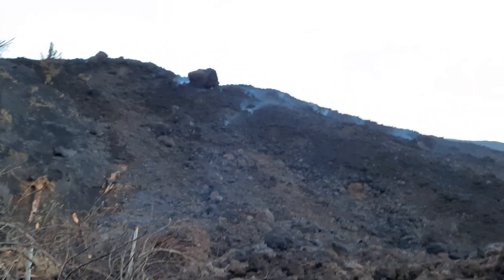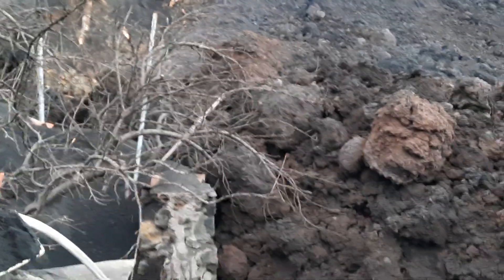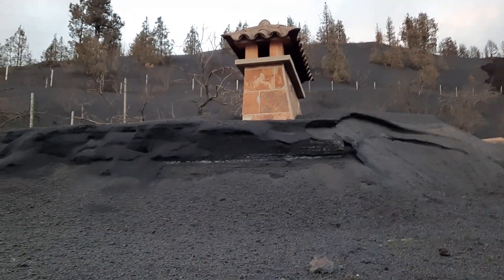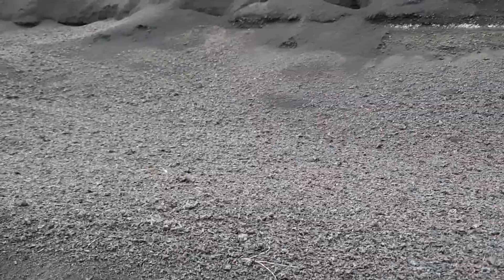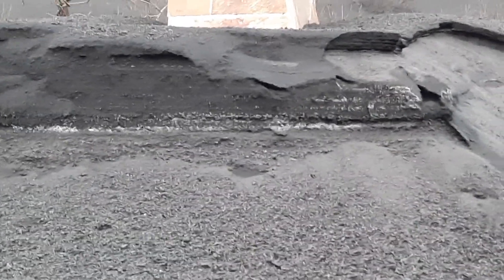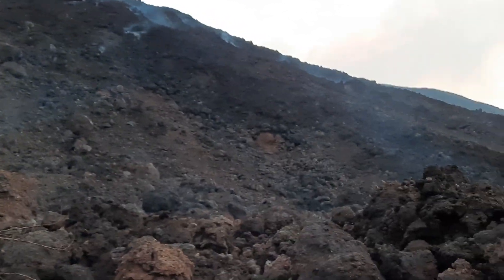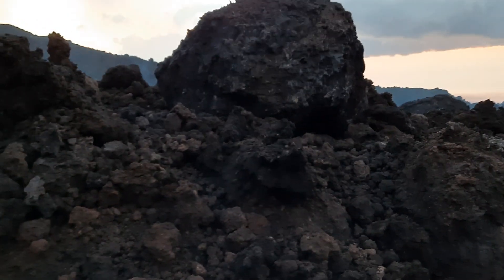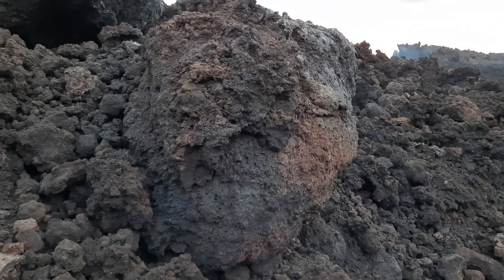The Upper Edge of the NE Lava Field, December 3rd, 2021